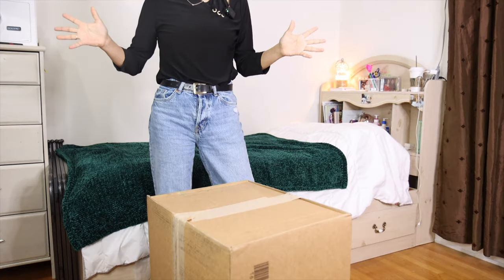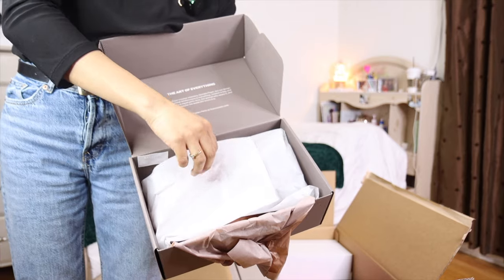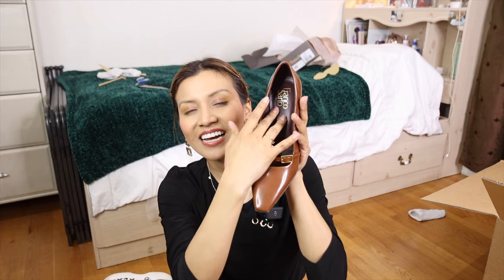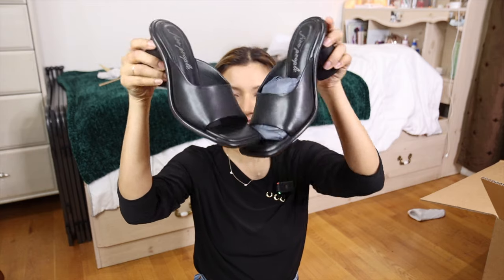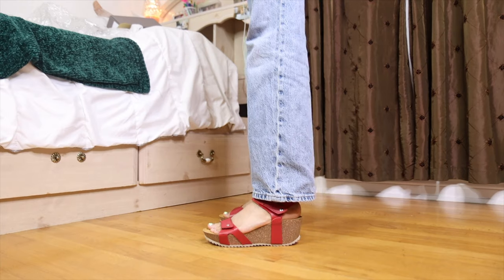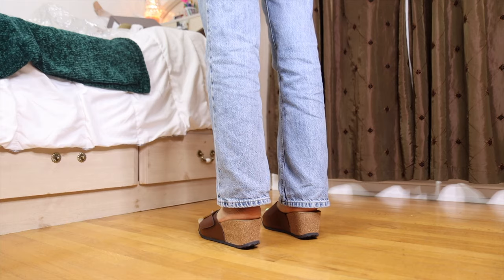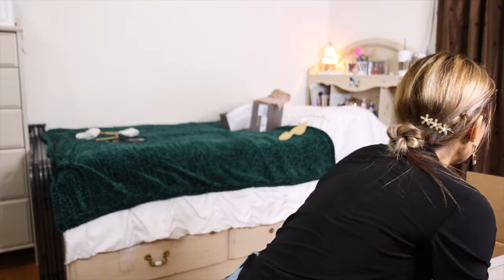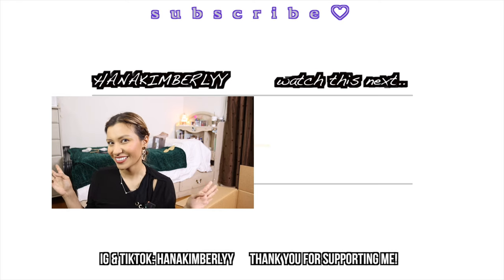Online Shoe Shopping Haul | Order from your couch RN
Hello girlies!
Today, I am opening up an Online Shoe Order and sharing my first thoughts with you! Some of these are adorable for church and dressing up an everyday outfit. We are all about adorable and CUTE here so you'll see Free People, Franco Sarto and Birkenstock shoes for a steal price! TjMaxx is one of those stores that I love but it's so hard to find the item IN PERSON! So, below you'll find LTKit link for the shoes and if it's not from TjMaxx it's because it SOLD OUT but it's still the exact item.
xoxo,
HanaKimberlyy

SOCIALS
@hanakimberlyy on all platforms!